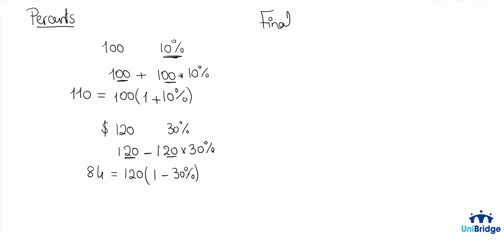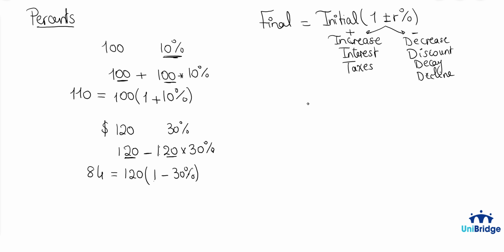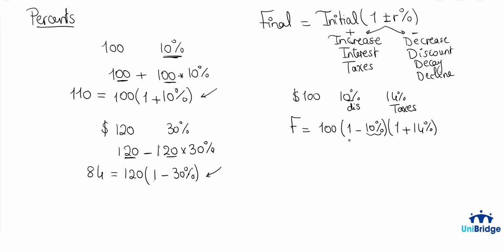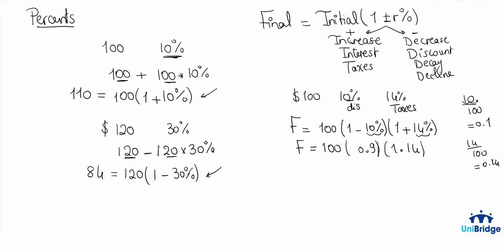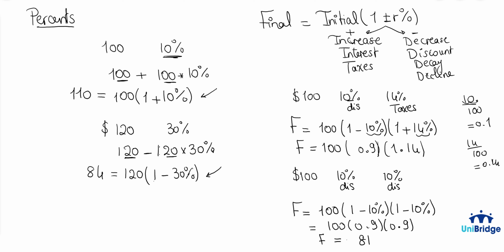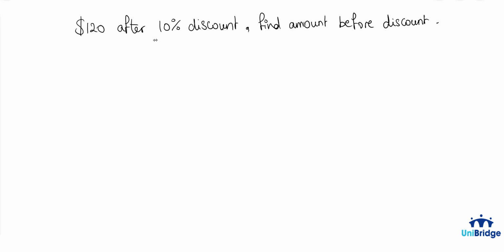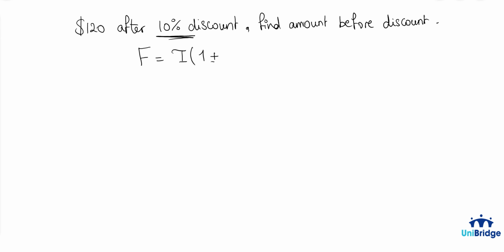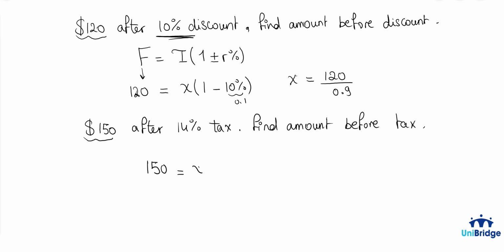Explaining Algebra - Word Problems (Percents) for SAT (Part 1).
A simple explanation of word problems (Percents) for SAT.